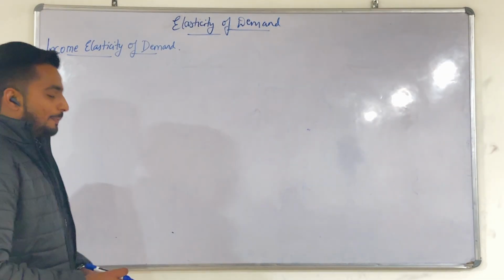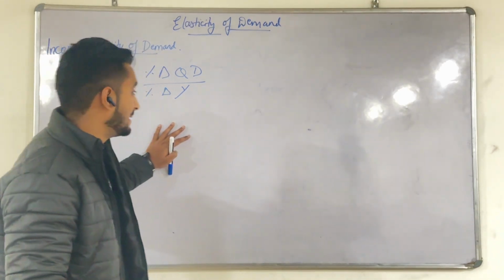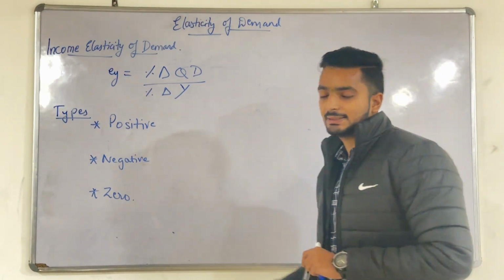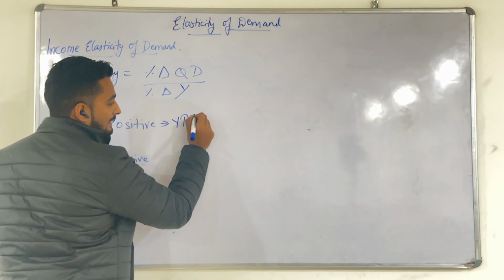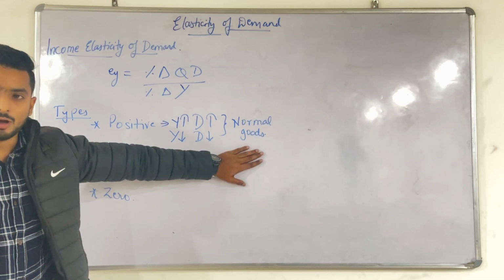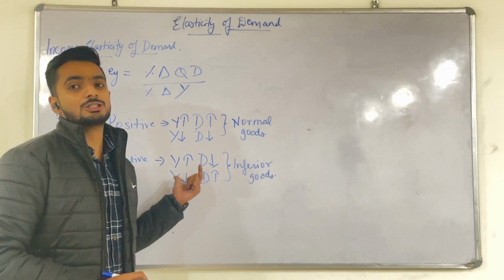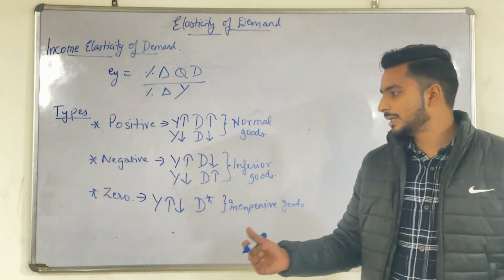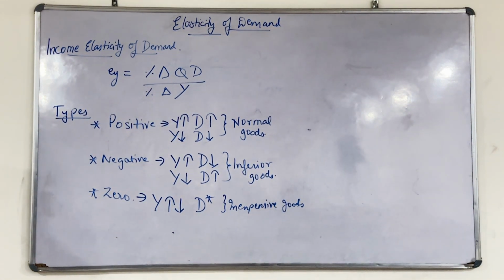Elasticity Of Demand Part 5 | Class 12th Economics Classes | ICSE , CBSE BOARD | Batch 2024-25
Hi everyone! Welcome to Rishabh Sir Economics Classes. 😊

In today’s session, we’re covering Elasticity of Demand (Part 5), an important topic for all Class 12th Economics students. Whether you’re studying under ICSE or CBSE Board, this video will help you understand the concept in a simple and easy way.